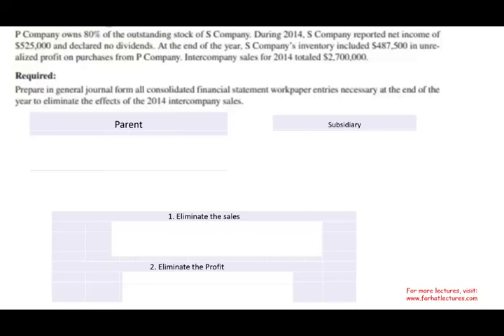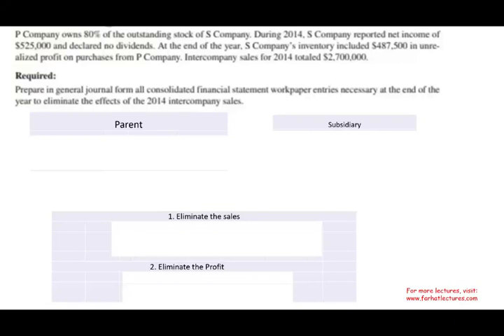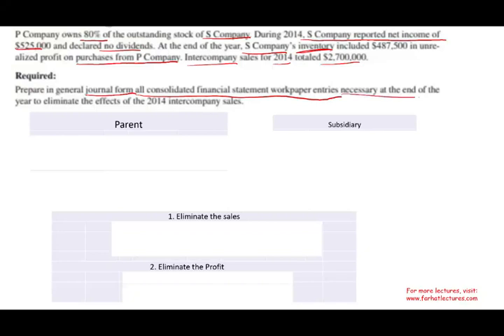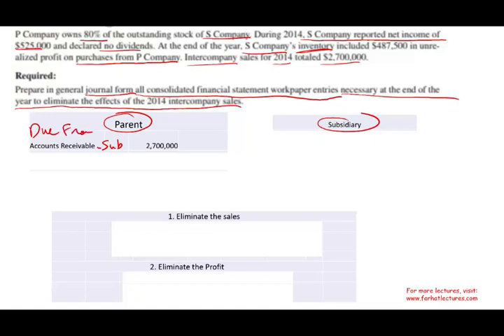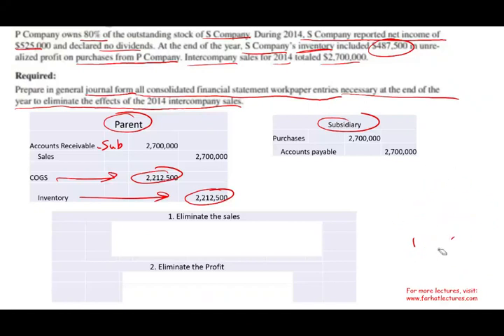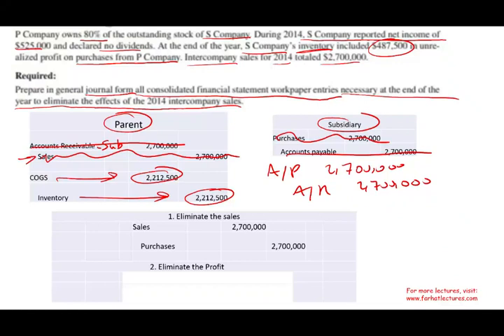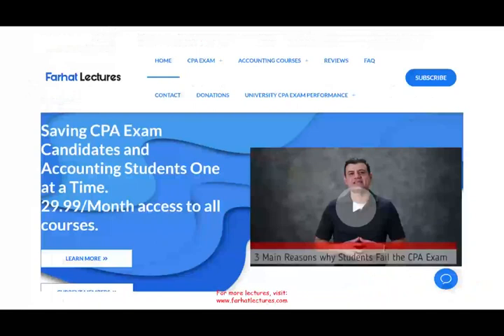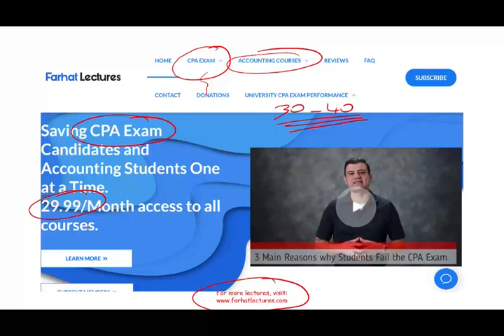How to solve CPA Exam Simulation? Downstream Sales of INventory. Advanced Accounting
This video covers CPA exam simulation about downstream sales of inventory.  CPA exam simulation is a form of questions on the CPA exam.  Farhat Accounting Lectures can help you prepare to tackle CPA exam simulations.